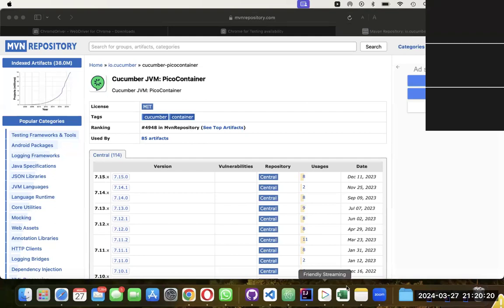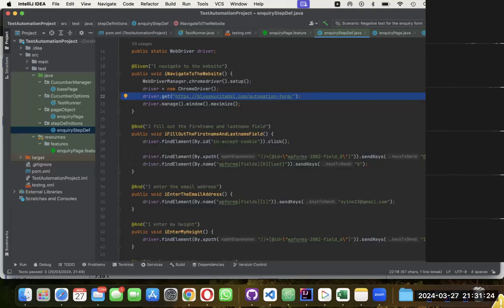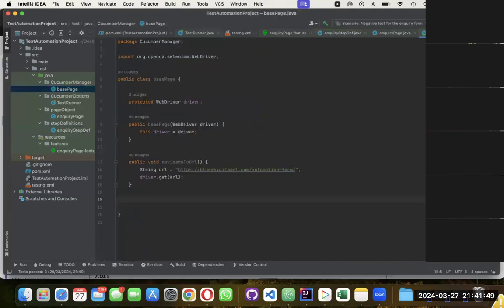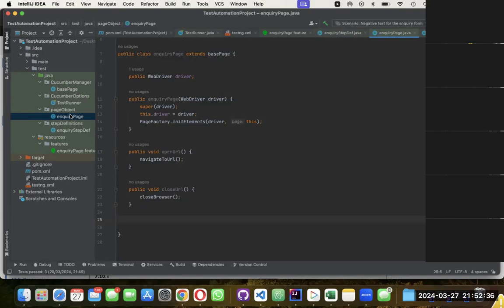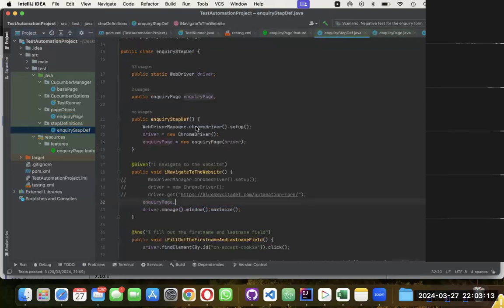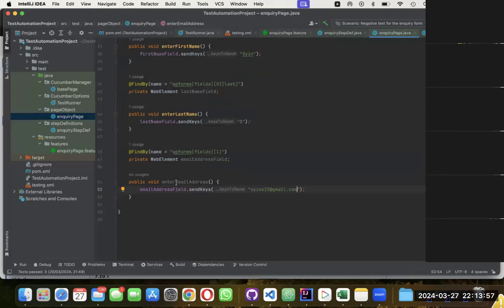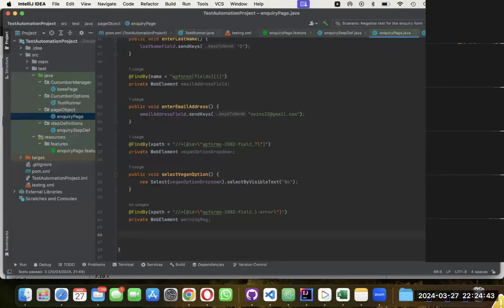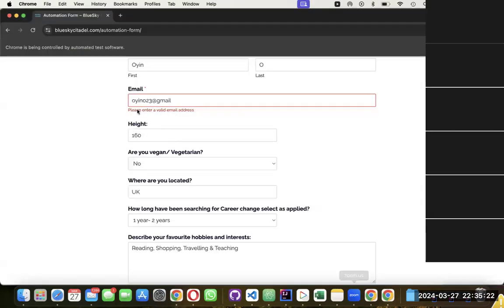Automation(page object model, page factory)